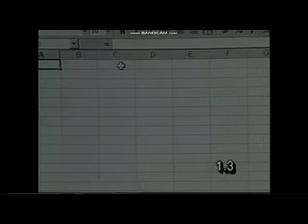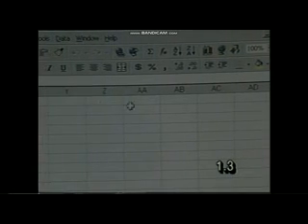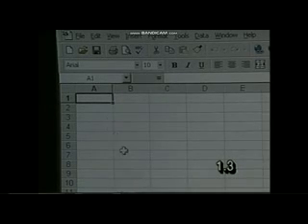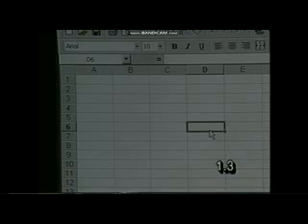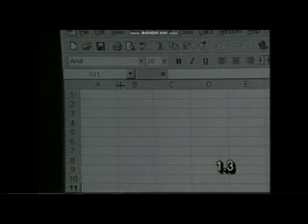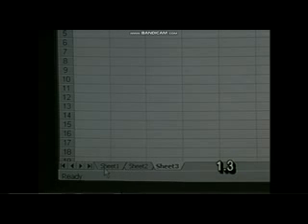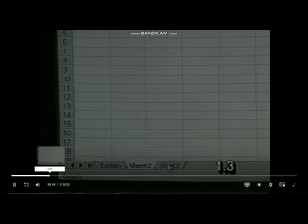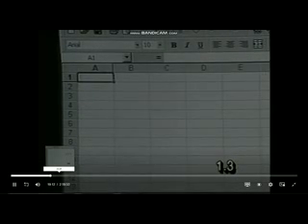Keystone Learning: Excel 97 Beginning - Chapter 1, Section 3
Keystone Learning: Microsoft Excel 97 Beginning
Chapter 1: Introduction to Excel
Section 3: The Worksheet